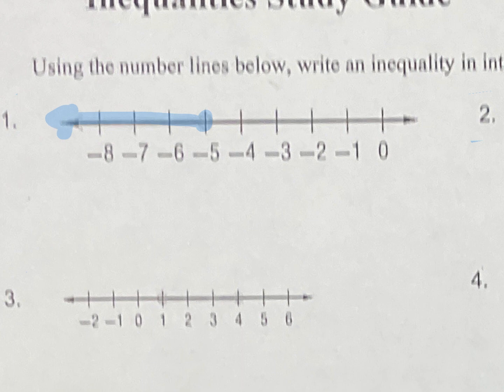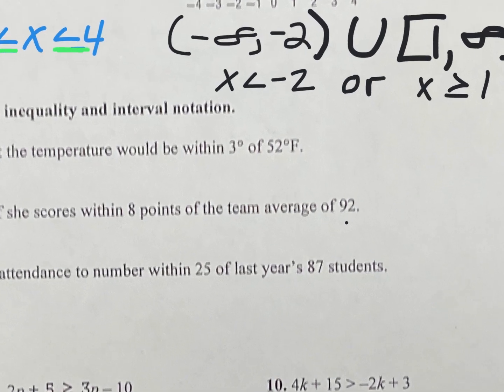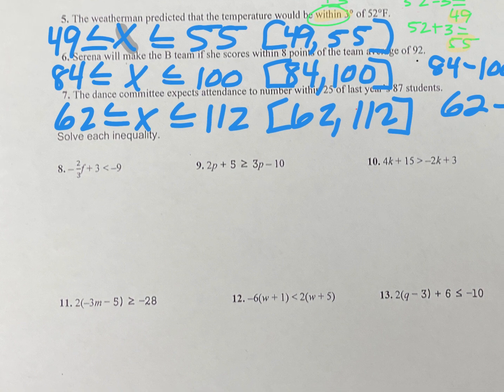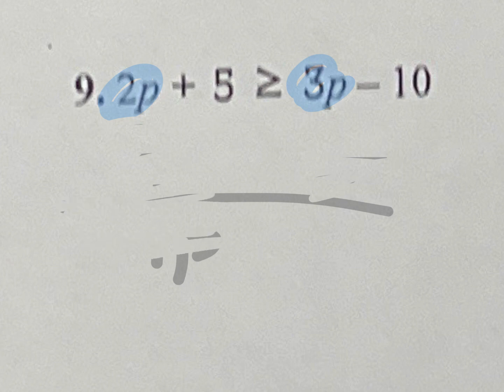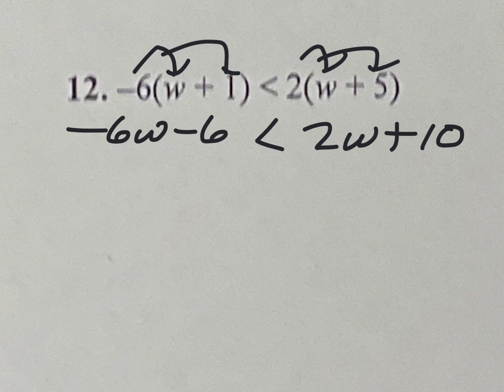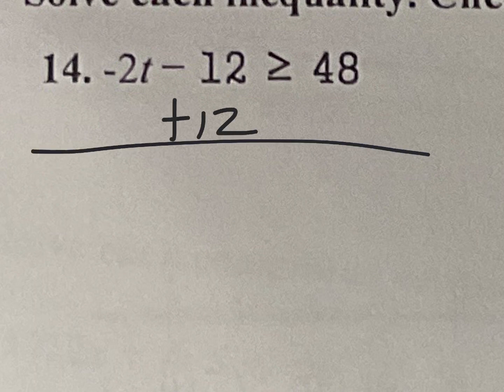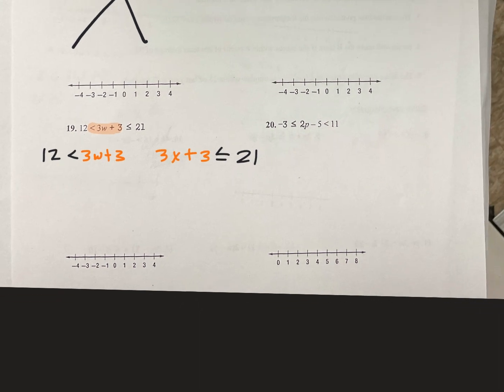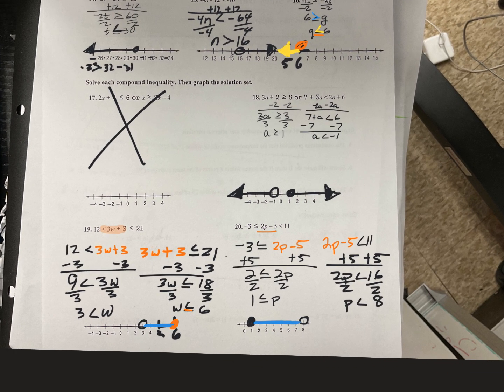inequalities study guide.mp4